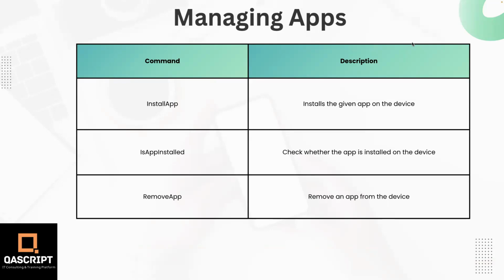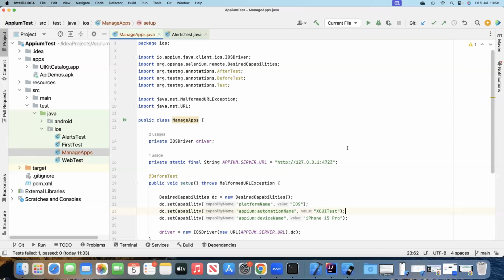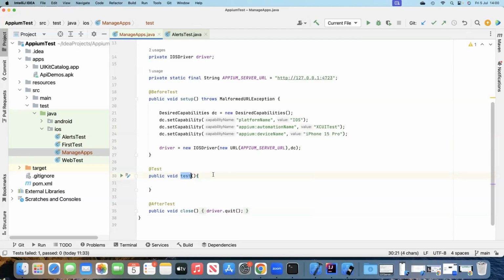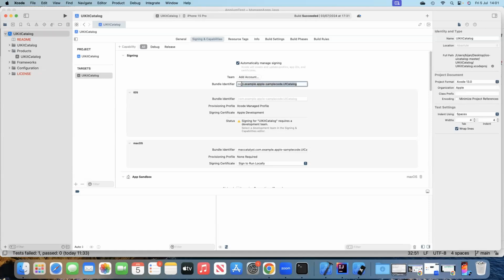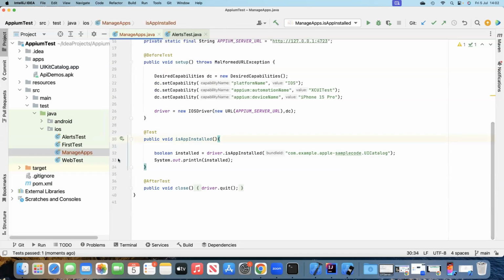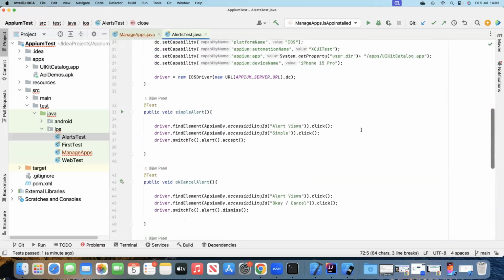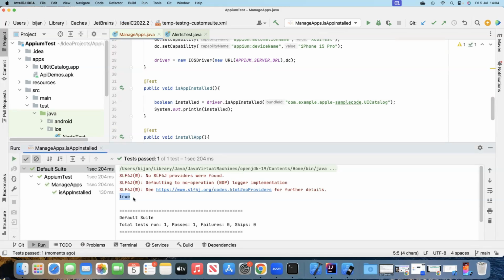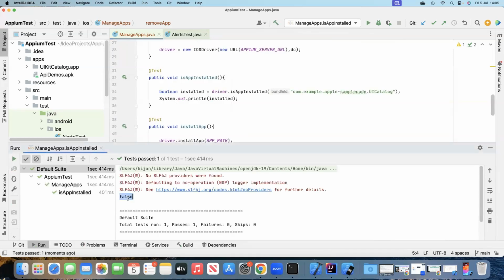Appium Tutorial - Part 19 | Mobile Automation | Manage iOS Apps | Install| RemoveApp| IsAppInstalled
Step-by-step guide on how to manage iOS Apps using Appium commands for Installing, Removing Apps or check if Apps is already installed

DesiredCapabilities dc = new DesiredCapabilities();
        dc.setCapability("platformName","IOS");
        dc.setCapability("appium:automationName","XCUITest");
        dc.setCapability("appium:deviceName","iPhone 15 Pro");

Appium Commands:
- InstallApp: Installs the given app on the device
- IsAppInstalled: Check whether the app is installed on the device
- RemoveApp: Remove an app from the device